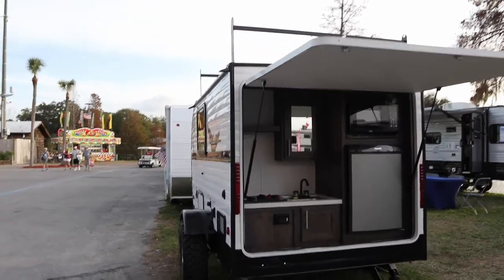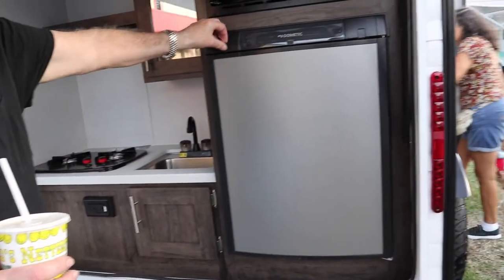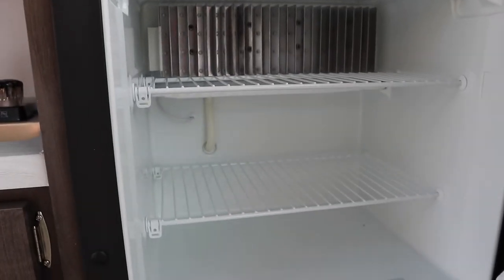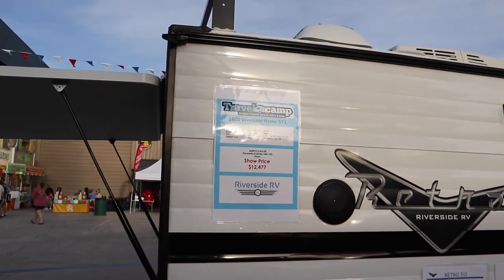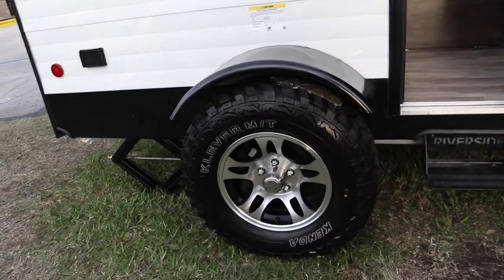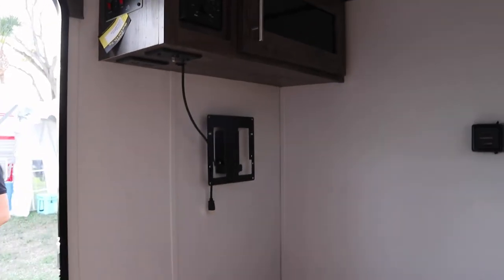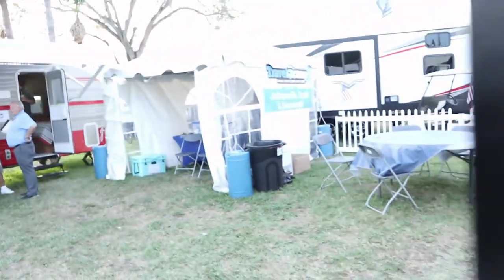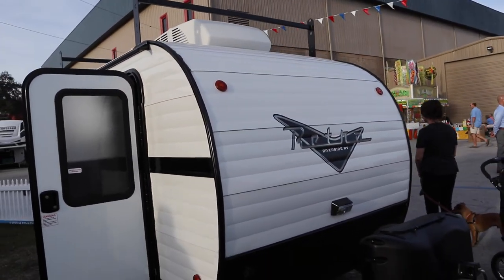Riverside Retro 511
This is a neat little camper, kind of like a tear drop but rectangular.